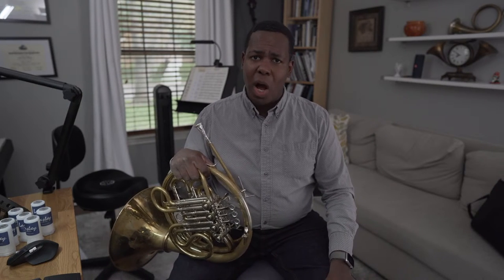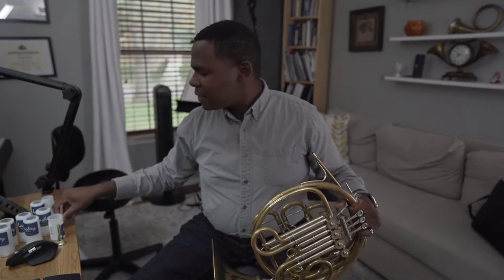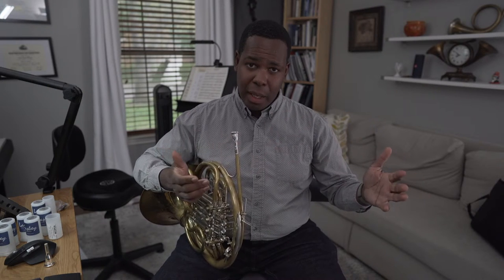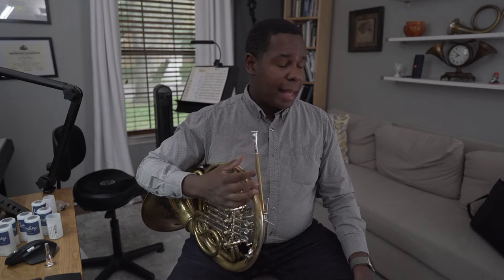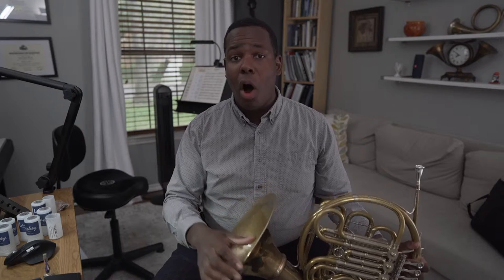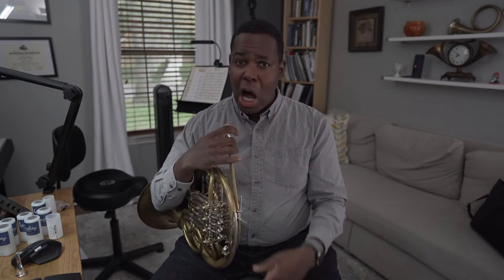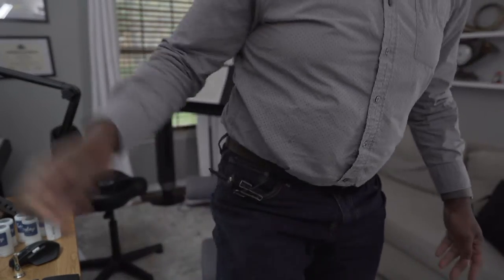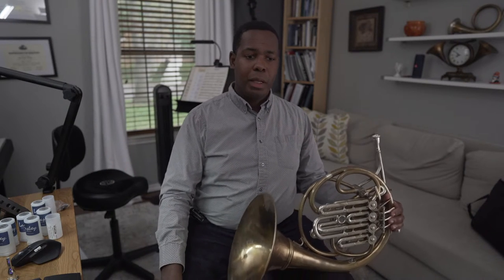What difference does the inner rim diameter make? Featuring Laskey mouthpieces!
Choosing the correct inner rim diameter is important, but what difference does it make in regards to sound, comfort, flexibility, etc.? Join Dr. Derek J. Wright for today's livestream for a discussion featuring Laskey mouthpieces!